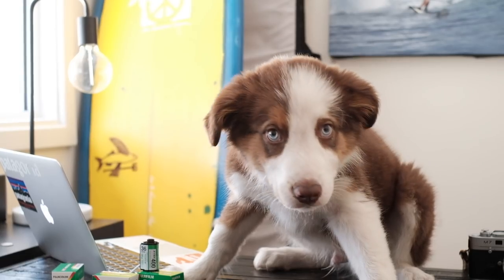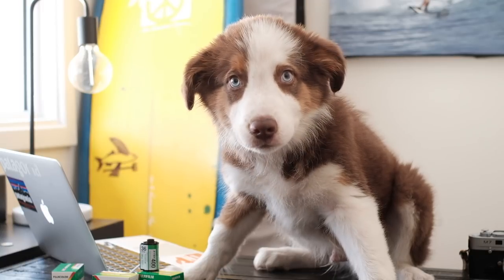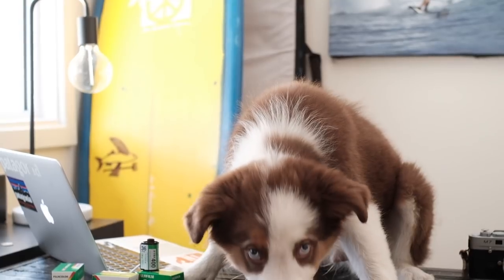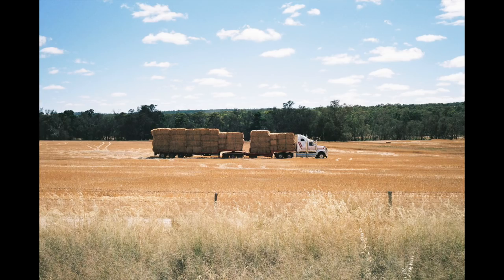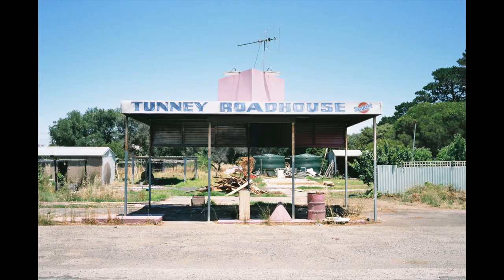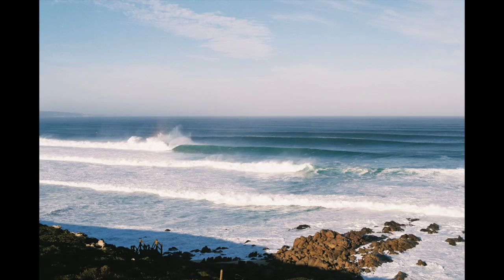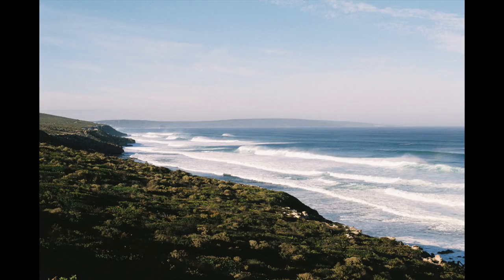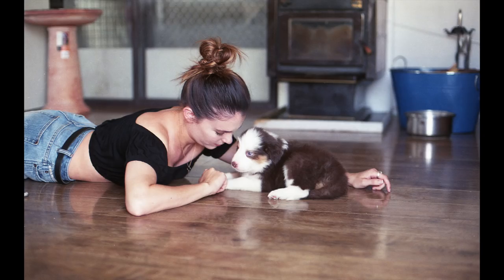Best cheap 35mm colour negative films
These, in my opinion are the best 2 cheap consumers grade films offered from fujifilm.  Hope you enjoy my thoughts and the images